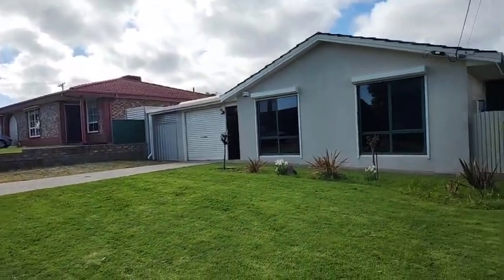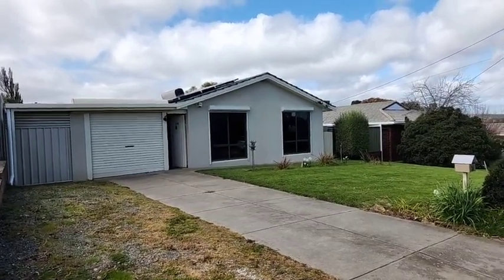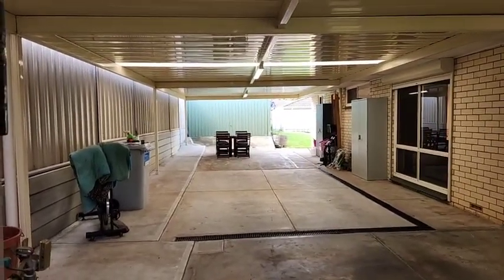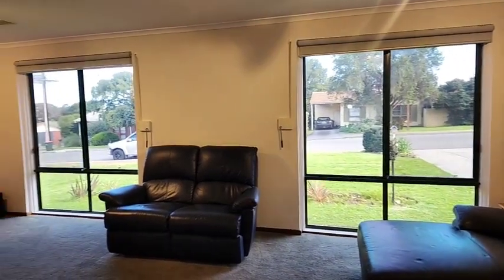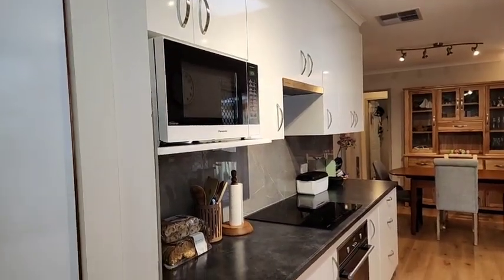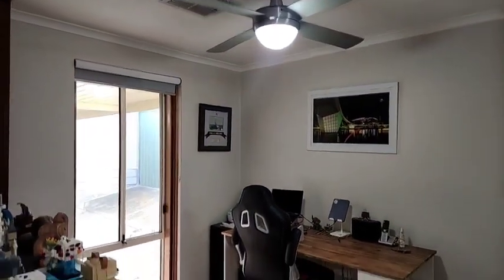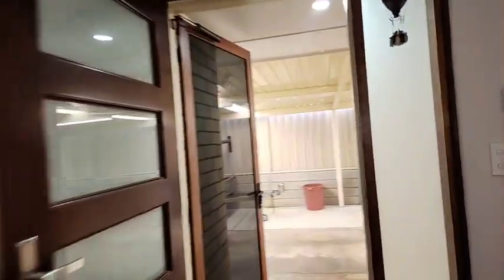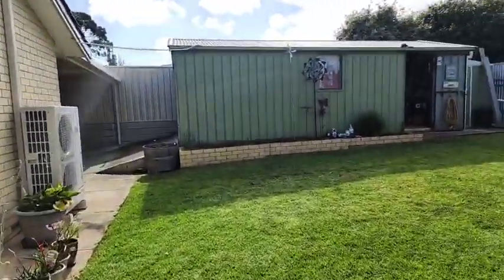▶️ LIVE 36 McMAHON RD MORPHETT VALE